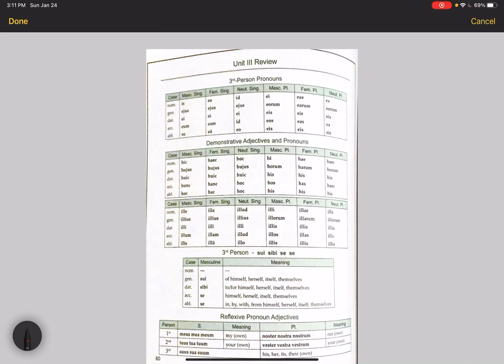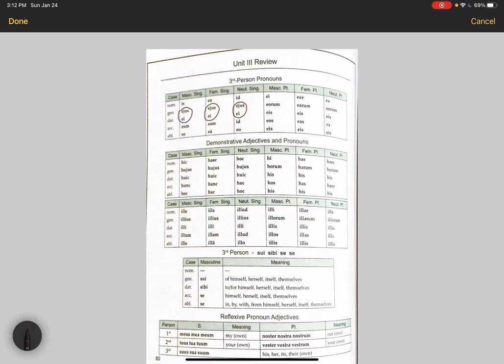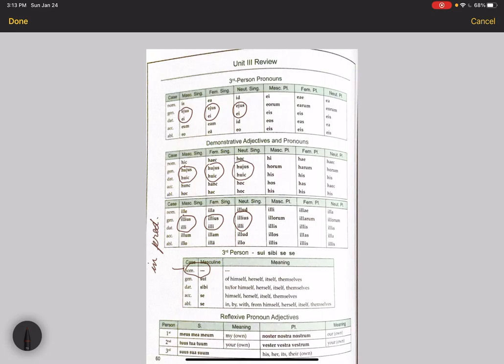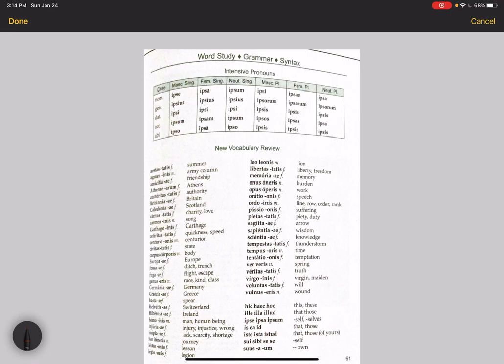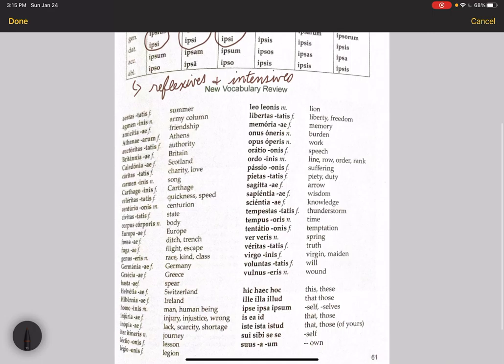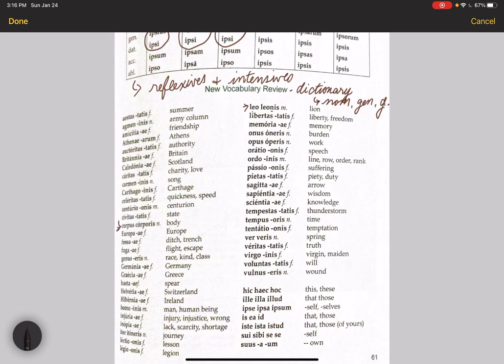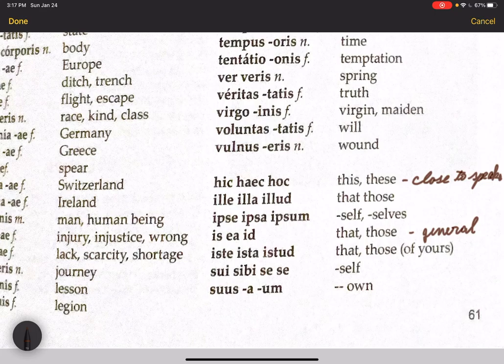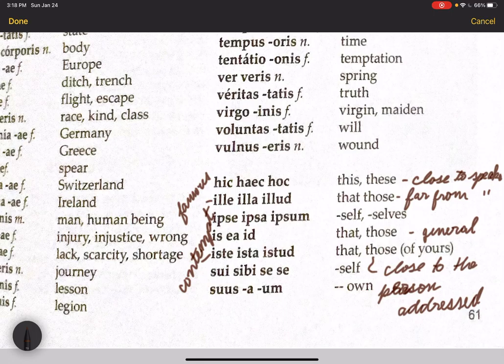Mars Hill Grammar 3 Lecture 01/25/21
Unit III Review